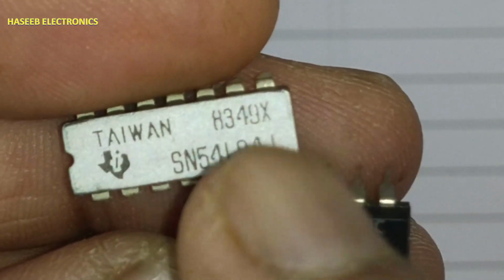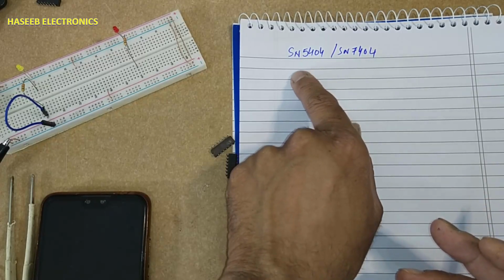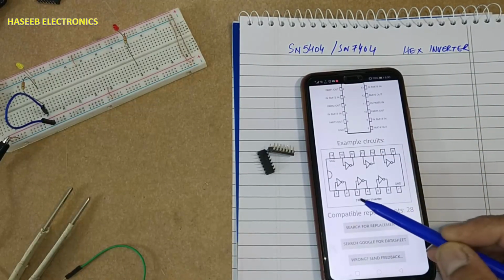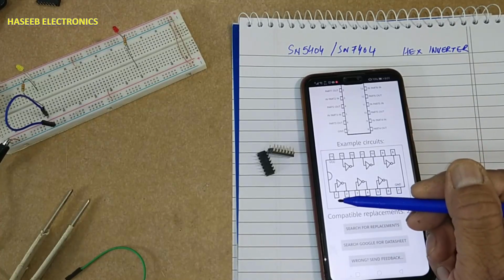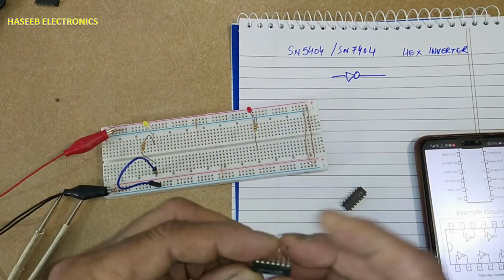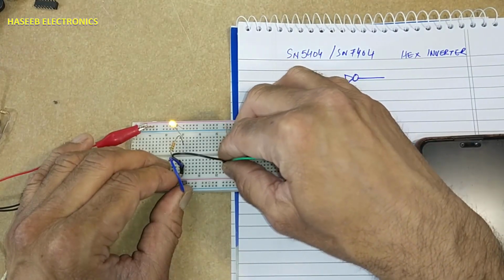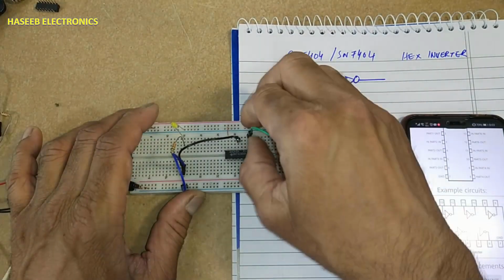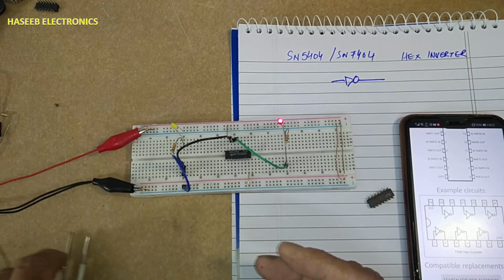{1013} SN7404 SN5404 Hex Inverter, TTL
in this video number {1013} SN7404 SN5404 Hex Inverter. it is ttl not gate / inverter gate, it may be SN7404, SN5404, SN54S04, SN54LS04, SN74S04, SN74LS04, DM7404,

equivalent / alternate part number / substitute / replacement/ cross match part numbers.
SN5404W, MC5404F, 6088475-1, ITT5404B, 4-27231P, MPD12309WA, 5MPD12309WA, SN5404S06, 642AS7889, SN5404W, MC5404F, 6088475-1, ITT5404B, 4-27231P, MPD12309WA,
5MPD12309WA, SN5404S06, 642AS7889, SN5404W, MC5404F, 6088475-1, ITT5404B, 4-27231P,
MPD12309WA, 5MPD12309WA, SN5404S06, 642AS7889, SN5404W, MC5404F, 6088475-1,
ITT5404B, 4-27231P, MPD12309WA, 5MPD12309WA, SN5404S06, 642AS7889, SN5404W,
MC5404F, 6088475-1, ITT5404B, 4-27231P, MPD12309WA, 5MPD12309WA, SN5404S06,
642AS7889, SN5404W, MC5404F, 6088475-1, ITT5404B, 4-27231P, MPD12309WA, 5MPD12309WA, SN5404S06, 642AS7889, SN5404W, MC5404F, 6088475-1, ITT5404B,
4-27231P, MPD12309WA, 5MPD12309WA, SN5404S06, SN5404S06, SN5404S06, 642AS7889,
SN5404W, MC5404F, 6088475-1, ITT5404B, 4-27231P, MPD12309WA, 5MPD12309WA,
SN5404S06, 642AS7889, SN5404W, MC5404F, 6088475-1, ITT5404B, 4-27231P,  MPD12309WA,
5MPD12309WA, SN5404S06, 642AS7889, SN5404W, MC5404F, 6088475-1, ITT5404B, 4-27231P,
MPD12309WA, 5MPD12309WA, SN5404S06, 642AS7889, SN5404W, MC5404F, 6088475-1, ITT5404B, 4-27231P, MPD12309WA, 5MPD12309WA, SN5404S06, 642AS7889, SN5404W,
MC5404F,  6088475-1, ITT5404B, 4-27231P, MPD12309WA,5MPD12309WA,SN5404S06, 642AS7889, SN5404W, MC5404F, 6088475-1, ITT5404B, 4-27231P, MPD12309WA, 5MPD12309WA, SN5404S06,
642AS7889,
SN5404W,
MC5404F,
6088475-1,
ITT5404B,
4-27231P,
MPD12309WA,
5MPD12309WA,
SN5404S06,
M38510/00105BDA,